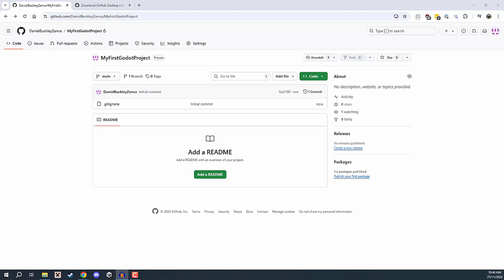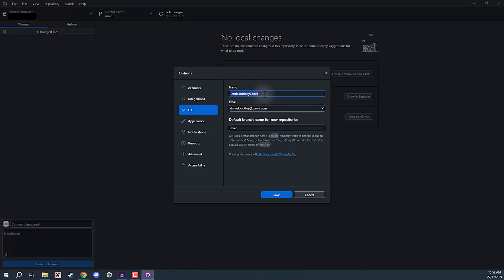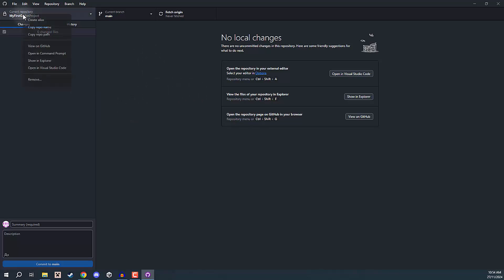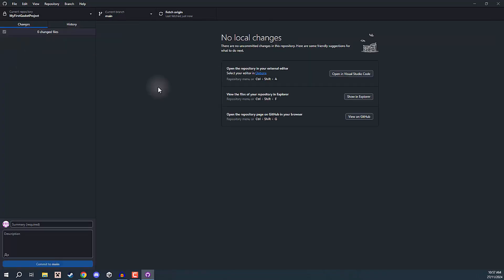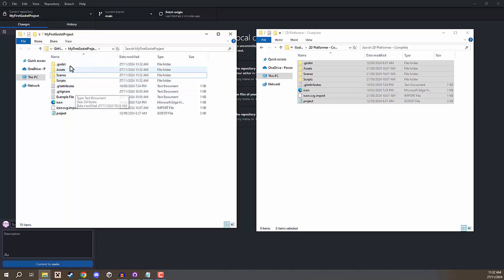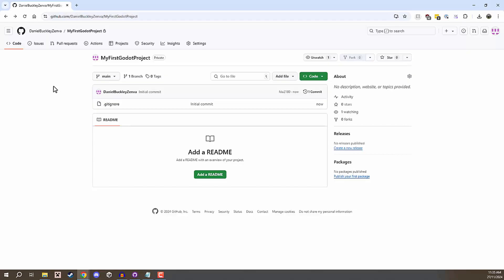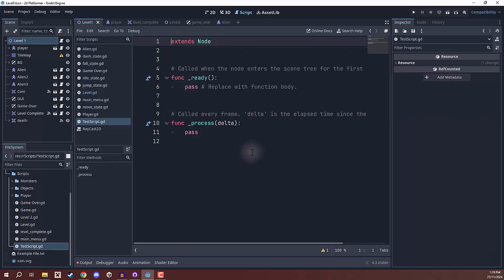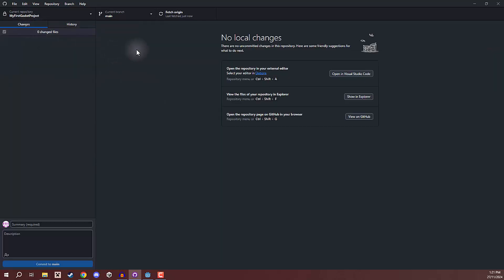GODOT & Github Desktop - Getting Started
Unlock the power of GitHub for your Godot projects!

Version control is an essential skill for modern game developers, enabling seamless project collaboration, efficient backups, and effortless iteration. In this course, you’ll explore how to integrate GitHub with Godot, learning the foundational tools needed to track, sync, and safeguard your game development projects. By the end, you’ll be equipped to manage your code like a pro and collaborate on fully-fledged Godot projects with ease.

A basic understanding of Godot is recommended for this course.

You’ll learn how to:

- Install and navigate GitHub Desktop
- Create Git repositories for Godot projects
- Commit and push changes effectively
- Add collaborators for your projects
- Pull and track change history
- Resolve merge conflicts

… and more!